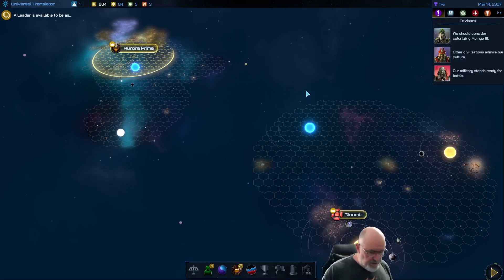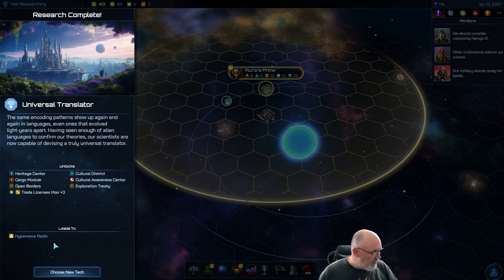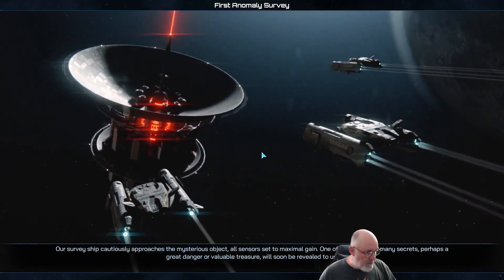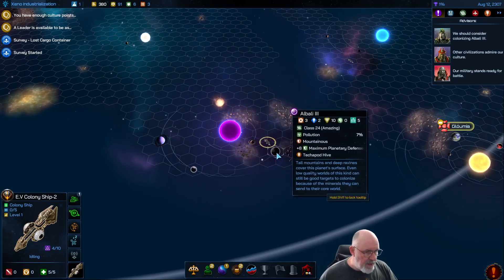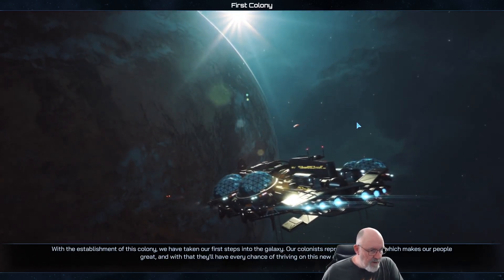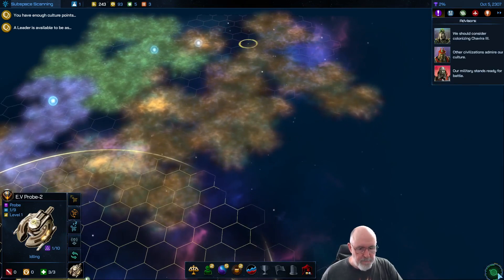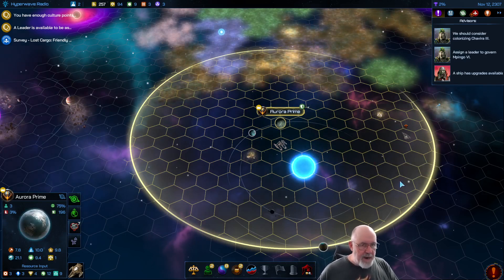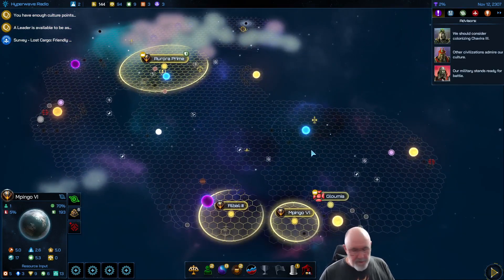02 The Great Planet Grab ~ Galactic Civilizations IV: SUPERNOVA (Early Access v1.8)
GALACTIC CIVILIZATIONS 4: SUPERNOVA brings a lot of changes to this much-loved Space 4X series. New game mechanics such as sectors, ideologies and characters to name a few.